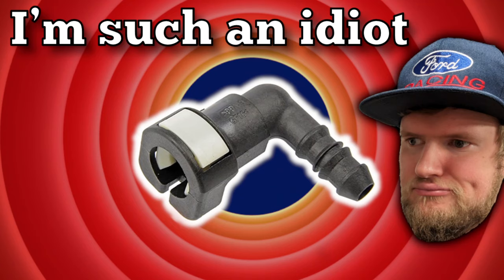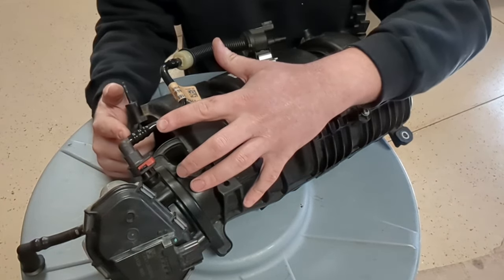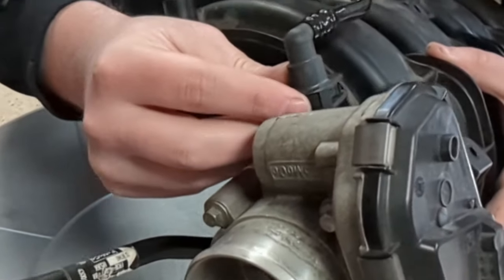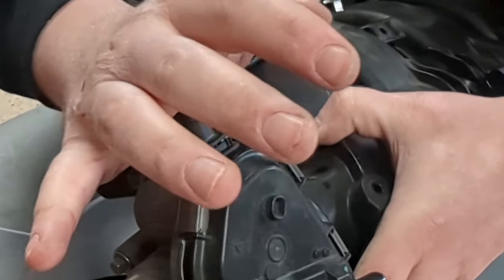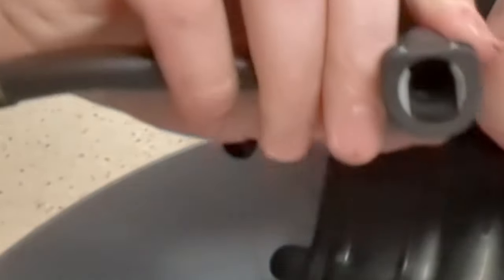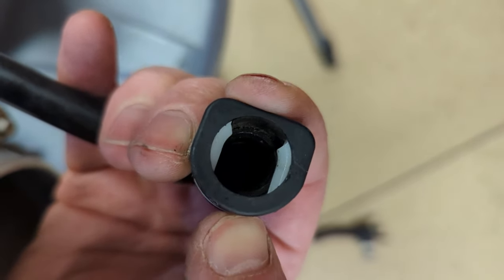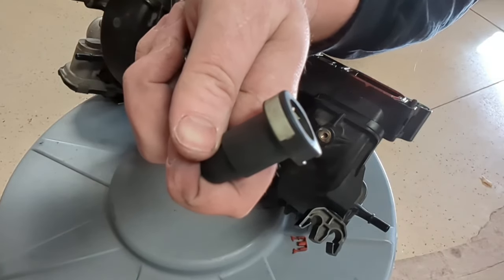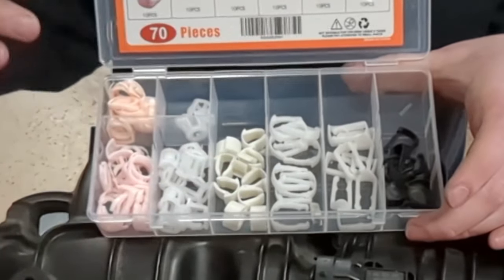How To Remove Stuck Quick Connect Fuel Vacuum Lines - Without Breaking The Clips!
I can't believe I didn't figure this out sooner! But after breaking a handful of these on my Ford Mustang, I finally got it, and I'm happy to share this knowledge with you!

Similar clips are found on all kinds of vacuum and fuel lines of Ford, GM, Dodge Chrysler vehicles. The connectors come in all shapes and sizes. Some are more friendly than others! Even with these tricks, they can still be a bit sticky. Just breathe and be patient!

If you do happen to break these clips, here is a kit that contains some sizes that I could not find in any local auto parts stores. If you're really in a bind, you may be able to get away with a zip tie in a pinch (your miles may vary)!

0:00 Intro
0:38 Why I've Been Breaking These
1:48 How Do They Come Out?
2:30 Why Do They Get Stuck?
3:00 What If They're SUPER Stuck?
3:39 What If I Broke The Clip?
3:57 BONUS TRICK